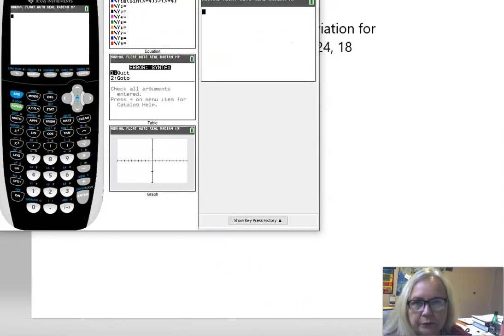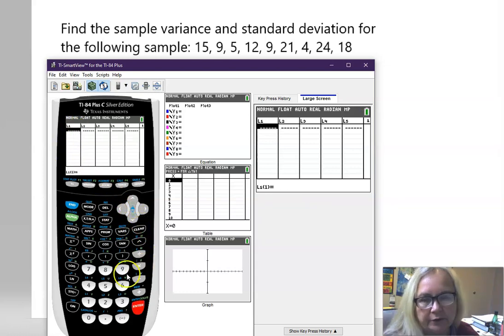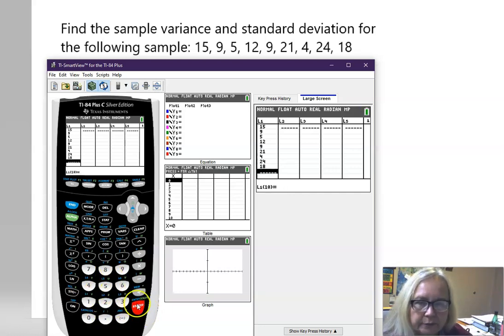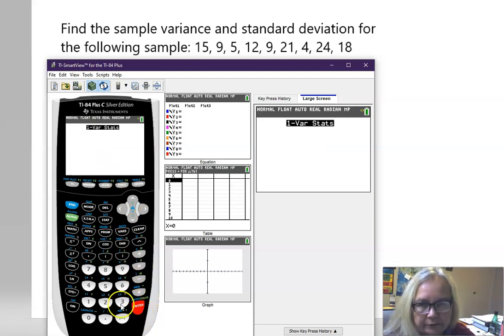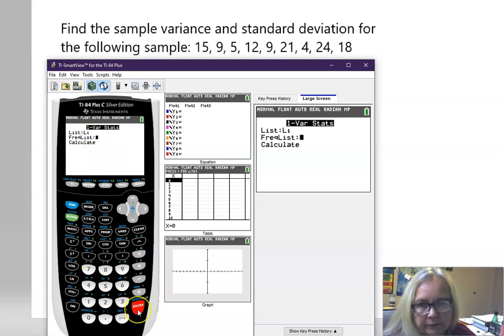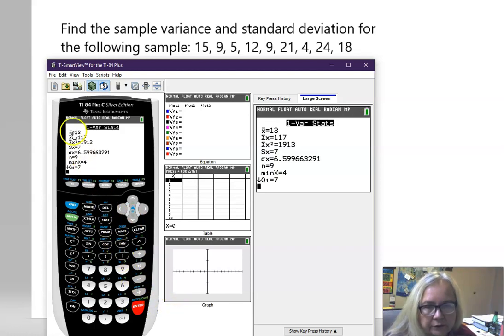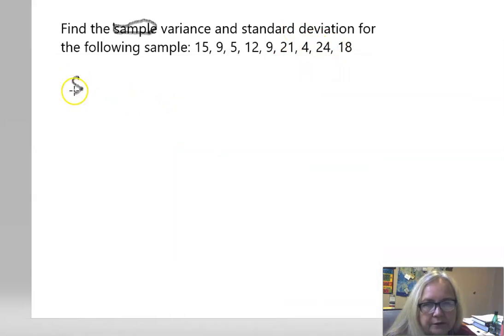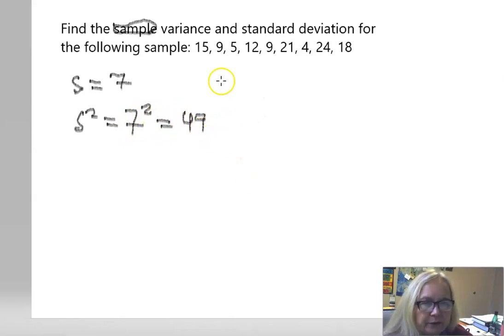Elementary Statistics: The Sample Variance and Standard Deviation on the Ti 84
About calculating the Sample Standard Deviation and the Sample Variance on the TI-84